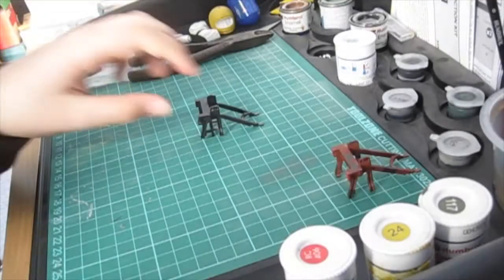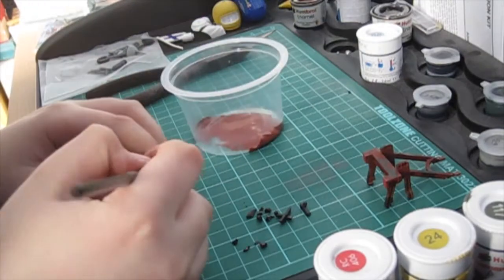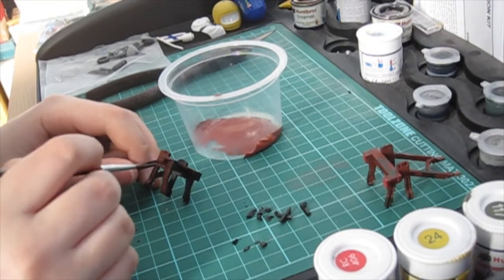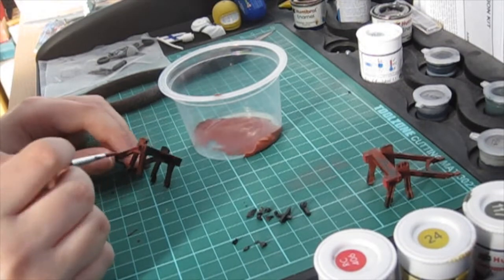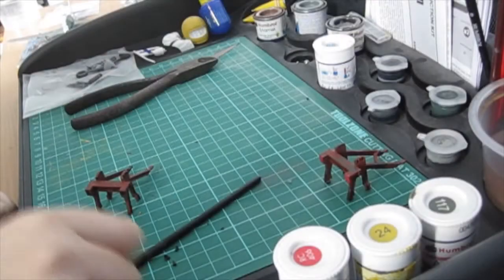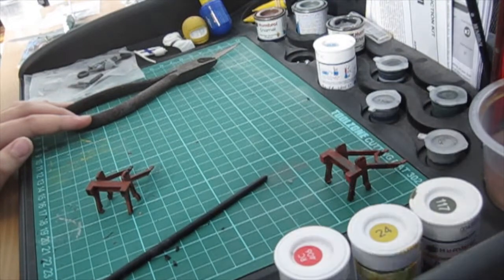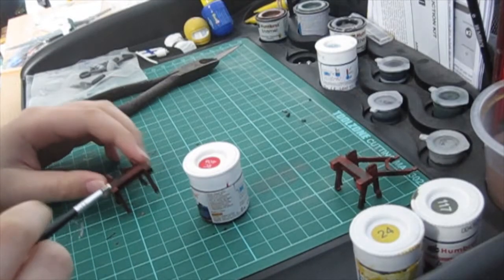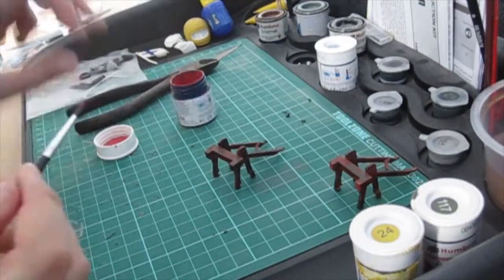How To Improve Hornby Bufferstops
The standard Hornby bufferstop looks good as it is, but with a little effort it can be made to look much more realistic. This project can be completed with little equipment and materials and will make your layout look a lot better.